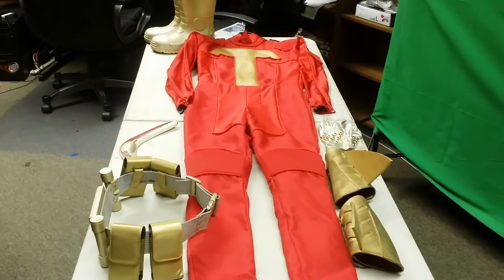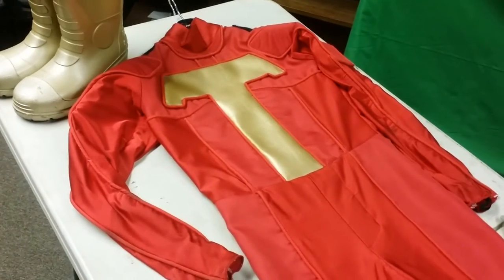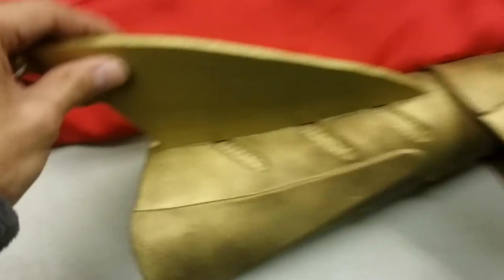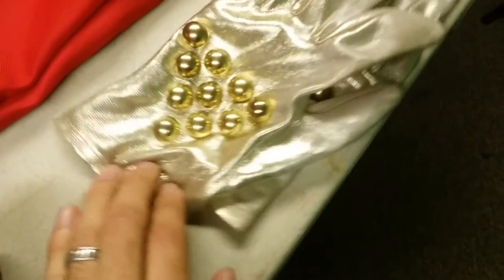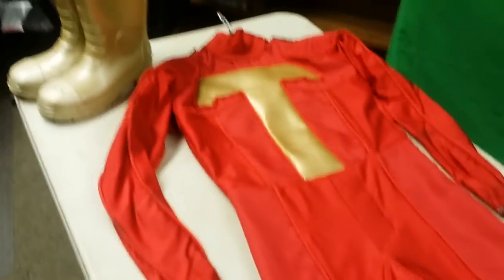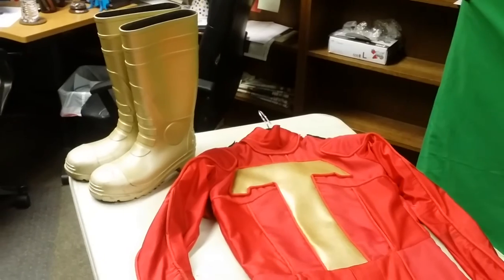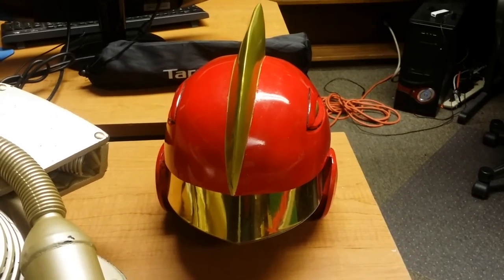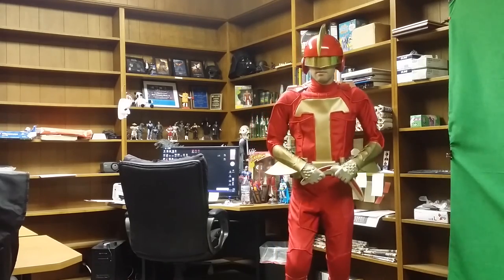NB Cash Cosplay Review: Turbo-Suit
It's finally up, guys! My long-awaited review of my Turbo Man costume, a.k.a. the Turbo-Suit! I sincerely apologize for the delay. I said I was going to do this review months ago, and I never got around to it. With Christmas just around the corner, meaning it's that time of year to watch "Jingle All the Way," I felt the time to do this review was now. Merry Christmas and It's Turbo Time!!